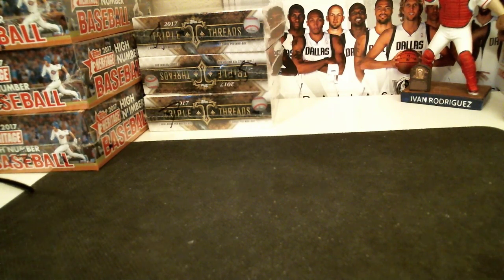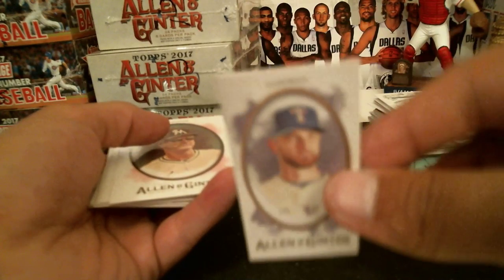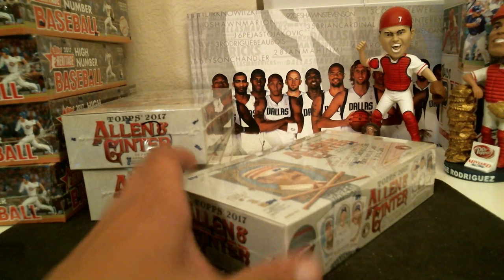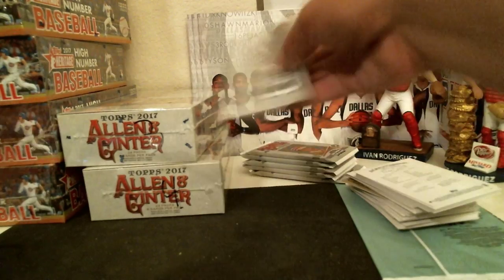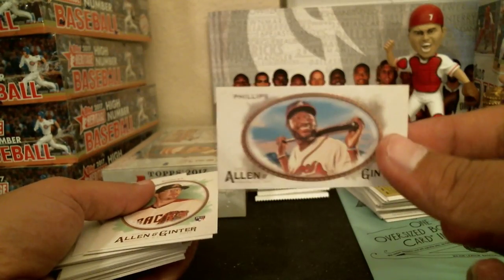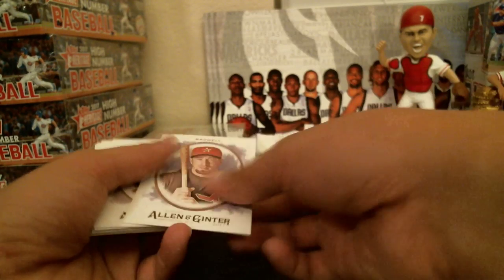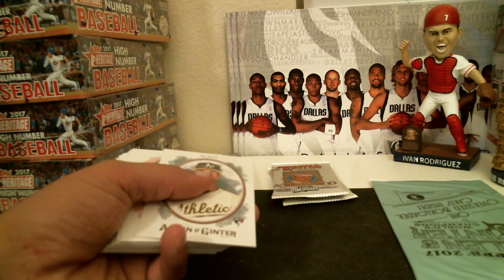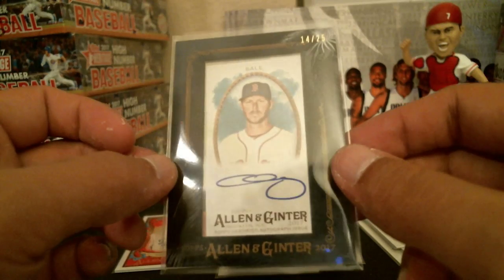2017 Allen and Ginter Team Break #13